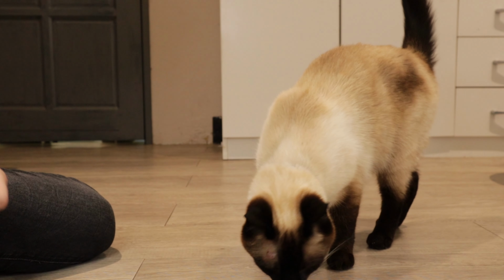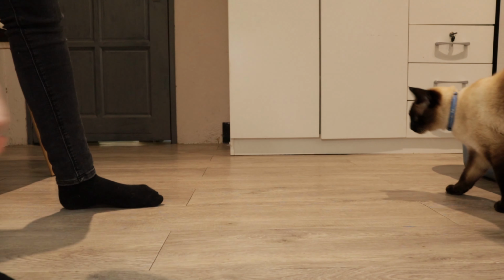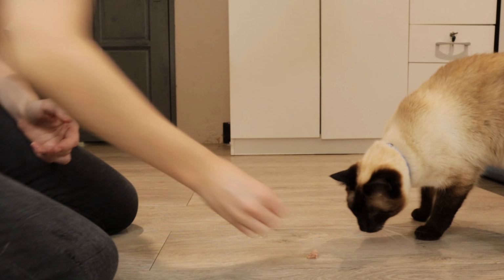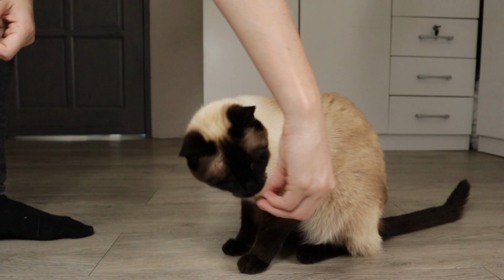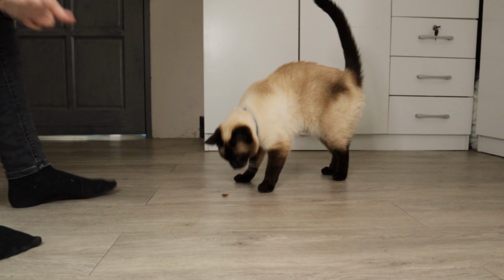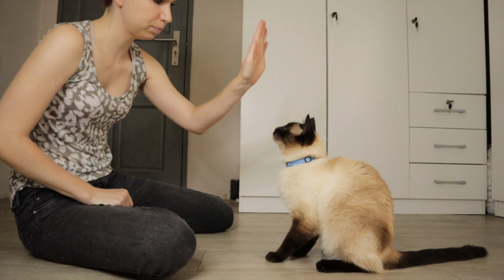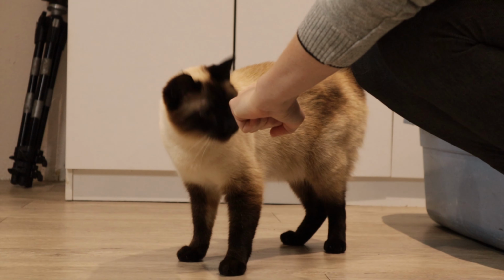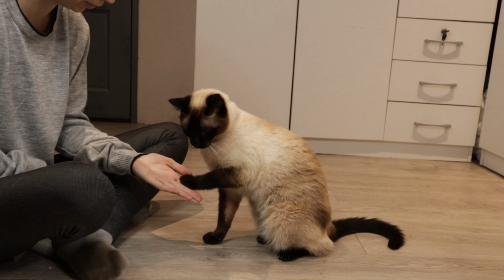Teaching a Siamese cat spin and training old tricks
While I was away for work, Loretta took it upon herself to teach Momo a new trick. She decided to teach him something that does not require any human contact. For those of you that have commented that your cats don't like to be touched, this is the trick for you. Spin does need a bit more time but it only took Momo 7 days.

Treats used in training
Catit fountain mini
Catit fountain large
Catit Ball track
Momo's Cat Food
Wet food

Camera gear we use:
Sound Recorder

Momo & Family